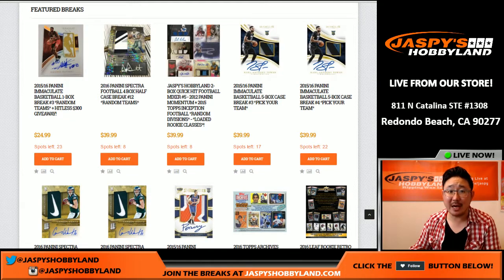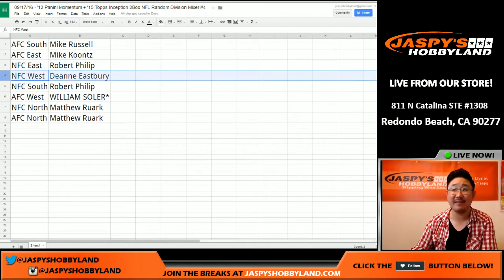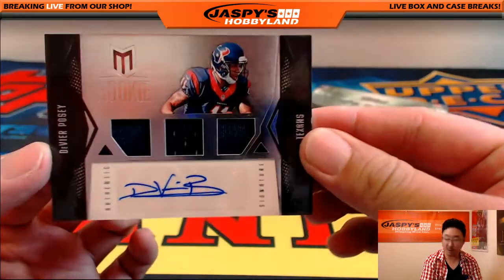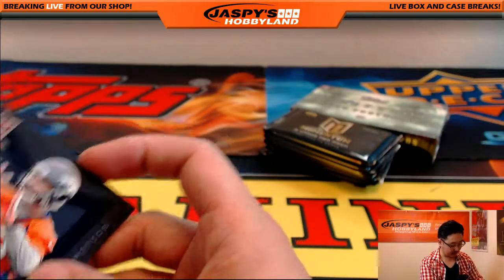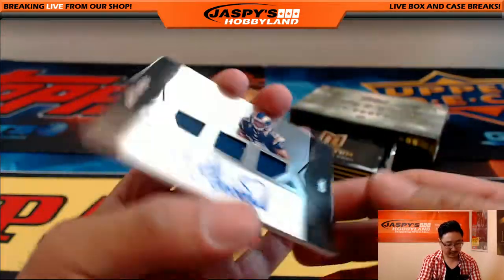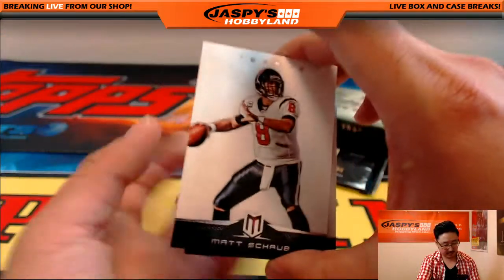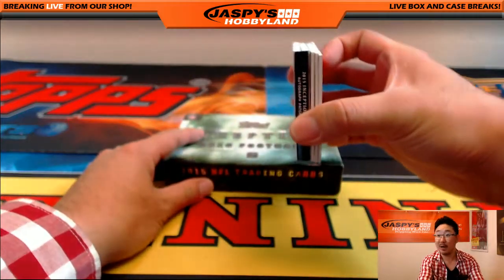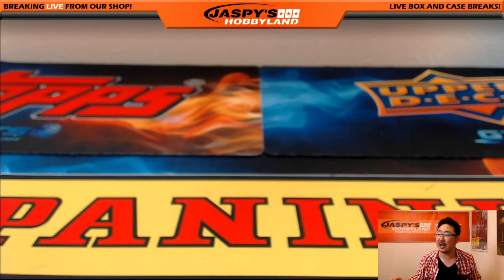09/17/16 - '12 Panini Momentum + '15 Topps Inception 2Box NFL Random Division Mixer #4